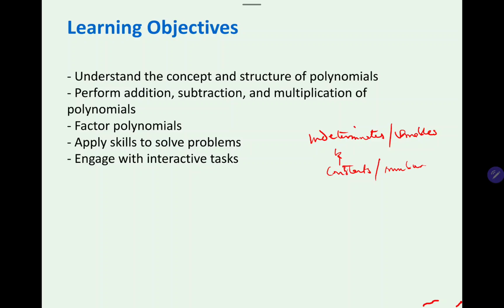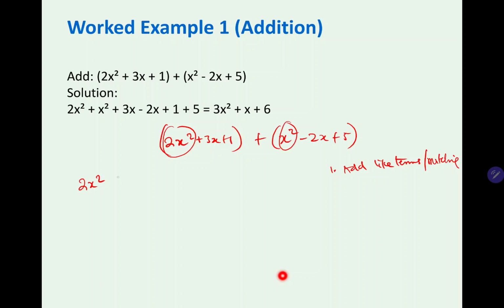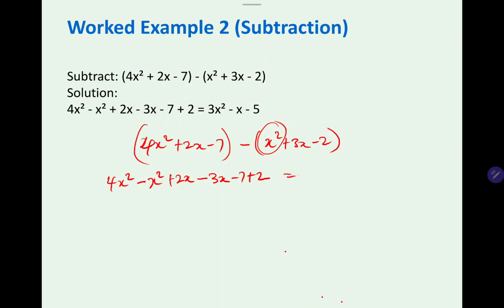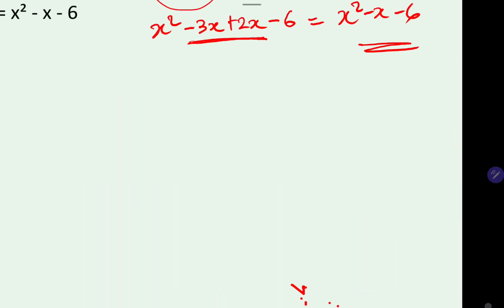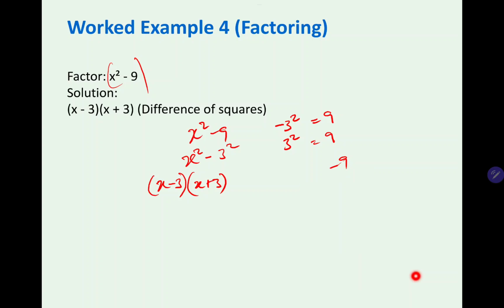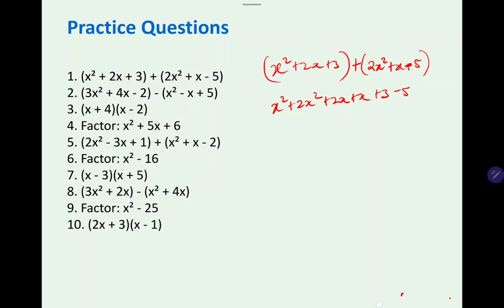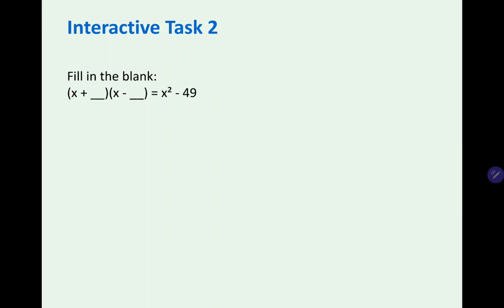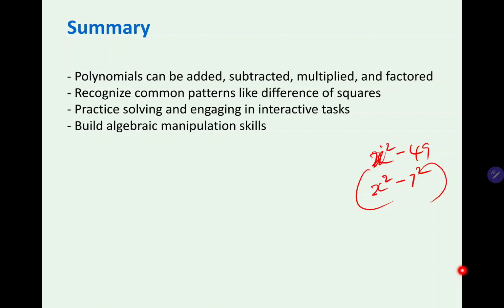Lecture 9 polynomials